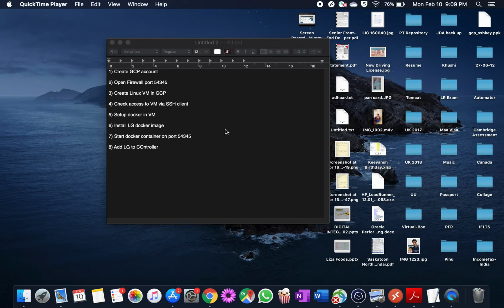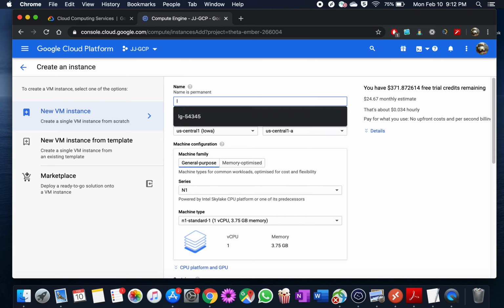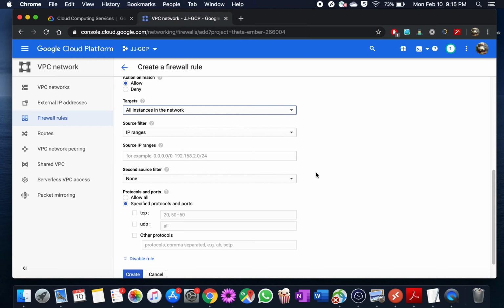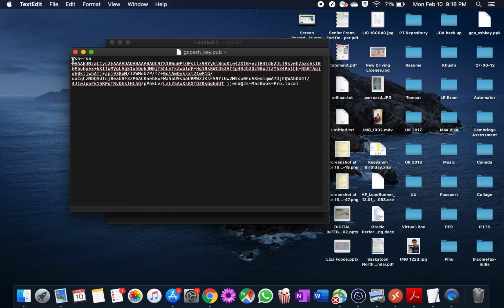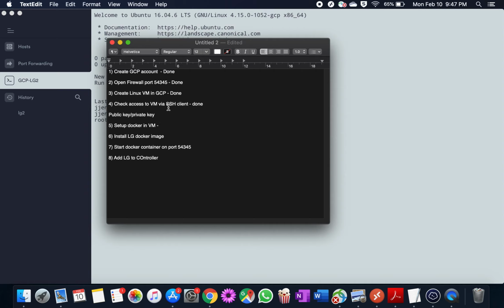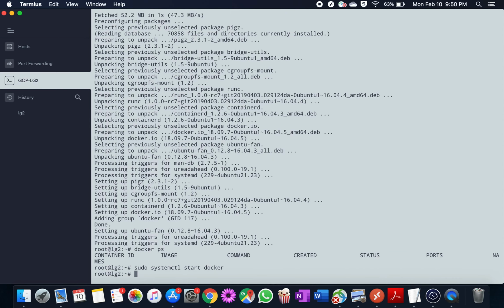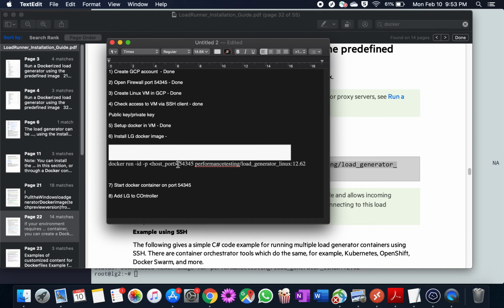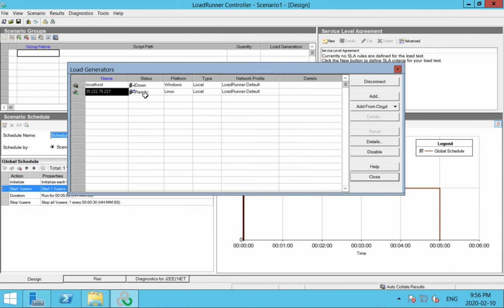LoadRunner LG docker image in Google Cloud - End to End Setup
This video will help you to setup docker image for Microfocus LoadGeneror in the google cloud